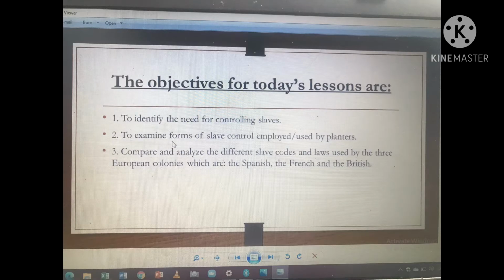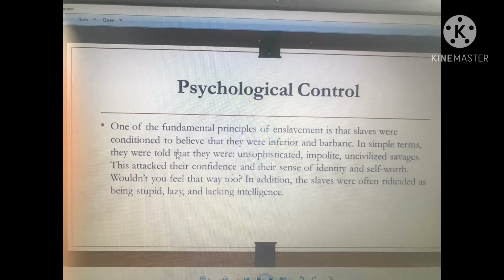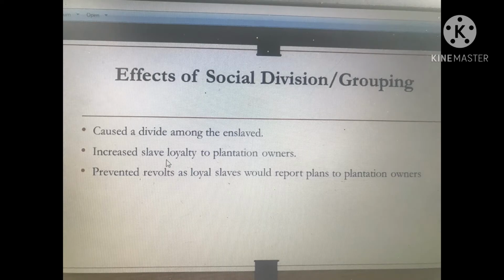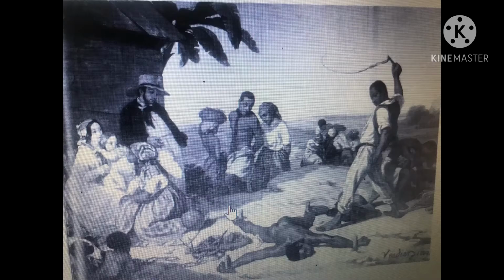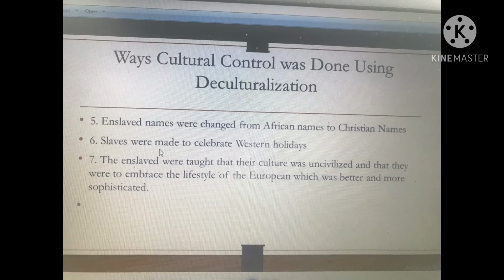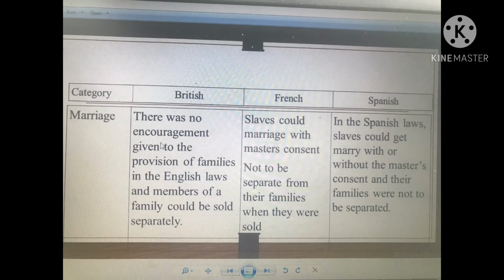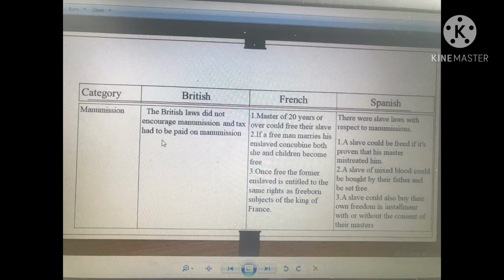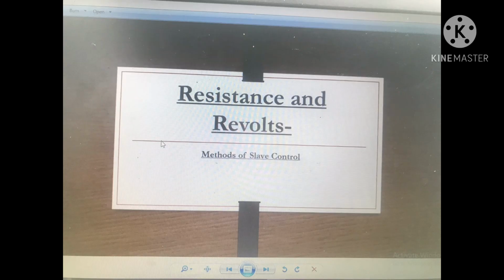Resistance and revolt: Forms of slave control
This video  aims to highlight the following reason for slave control
different categories of slave control
and to compare and contrast the slave laws of the French British and Spanish colonies in the Caribbean